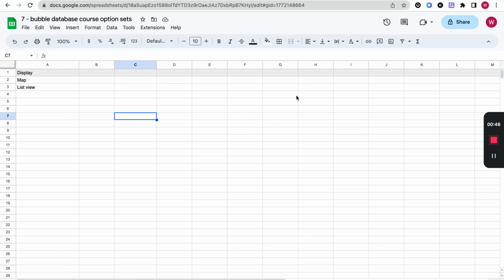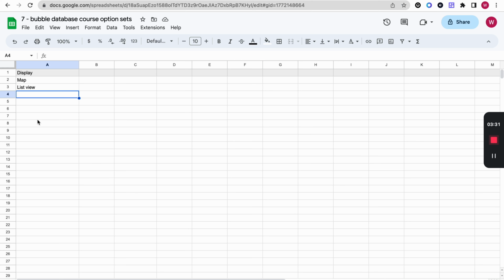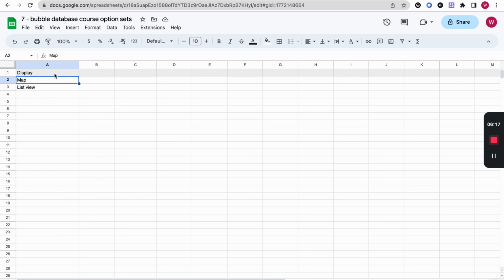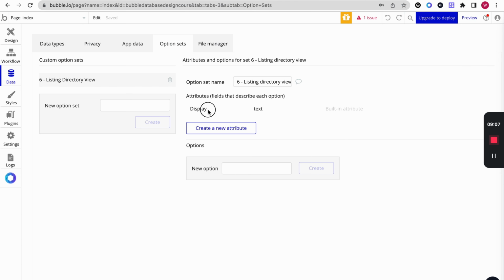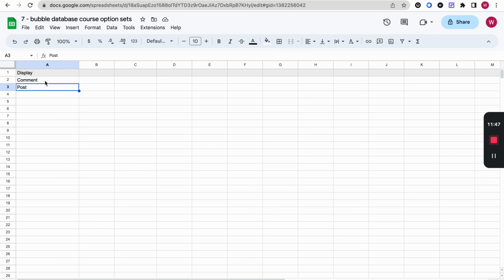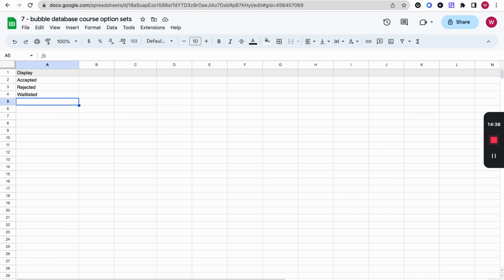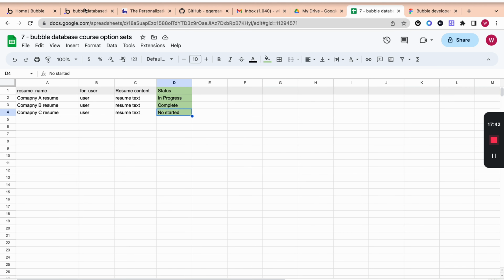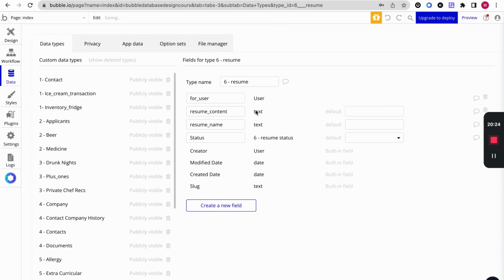Bubble (bubble.io) database course part 6 - Option Sets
You'll learn the fundamentals of going from excel spreadsheets to app databases and differences between them. This course is perfect for consultants, finance professionals, accountants and marketers who want to learn the fundamentals to build their own apps.

In this chapter I go over the idea of Option Sets and how they are different than regular database tables.

This course is geared towards absolute beginners who are starting from zero and want to become app developers using bubble.io